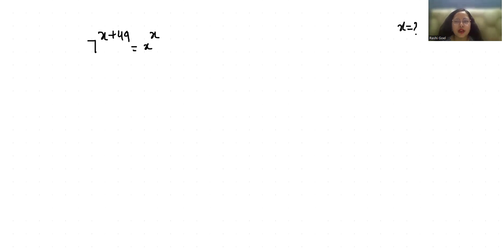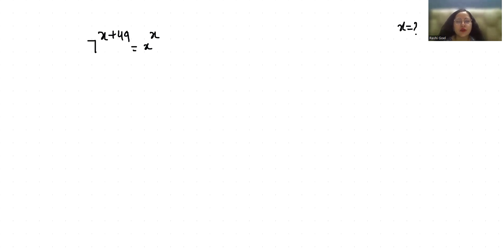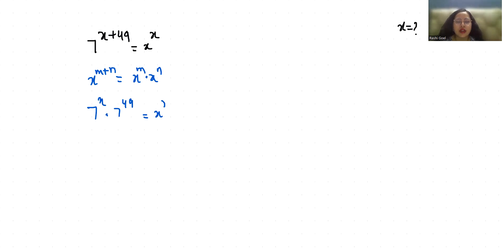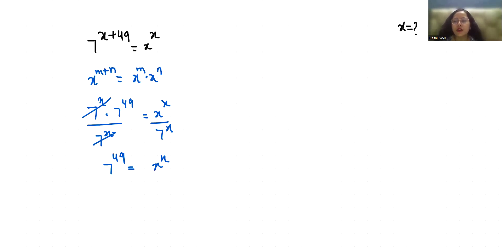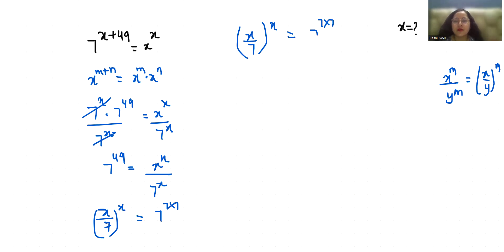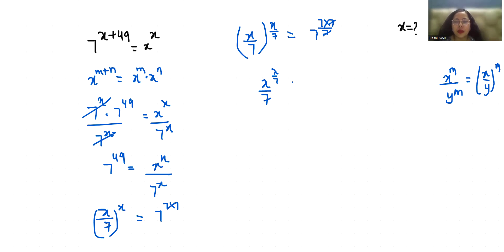7^x+49=x^x | Math Contest Problem | Exponent Problem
7^x+49=x^x,
7^m+49=m^m,
7^k+49=k^k,
7^a+49=a^a